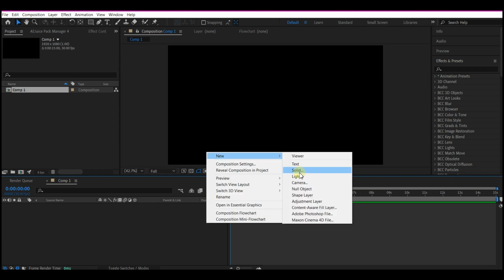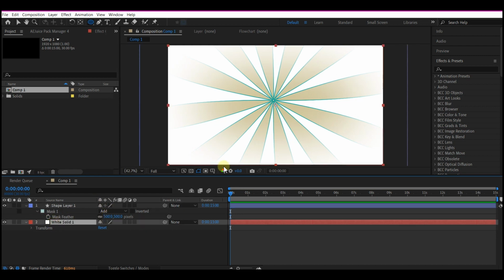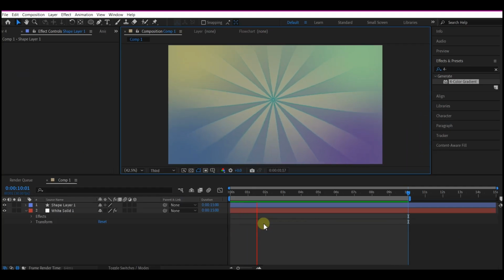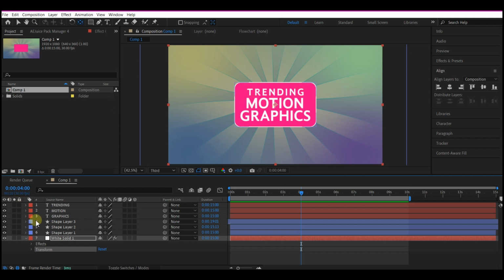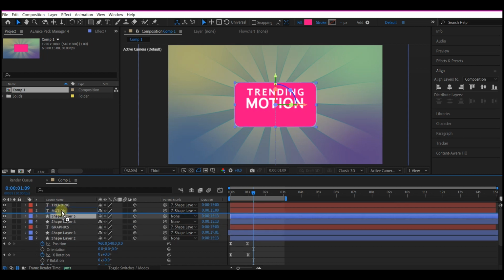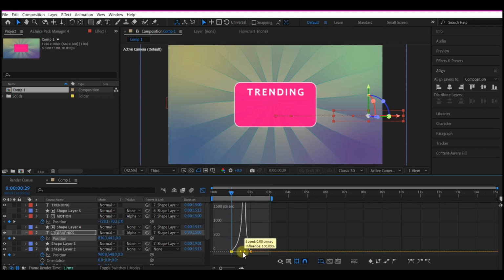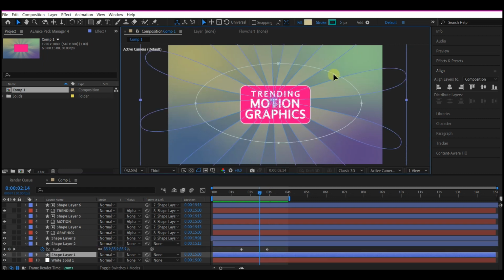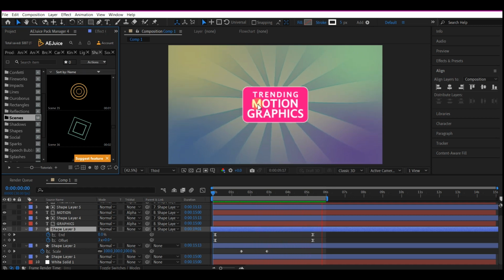Master the Art of Motion Graphics with Trending Motion Backgrounds in After Effects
Are you ready to take your video editing skills to the next level? In this After Effects motion graphics tutorial, you'll learn how to create stunning and seamless motion backgrounds that will make your videos stand out from the crowd. Whether you're a beginner or an expert, this step-by-step guide will teach you how to use the latest trends in After Effects backgrounds to elevate your video projects.

In this tutorial, we'll cover everything from the basics of After Effects to expert tips for creating eye-catching and dynamic motion graphics. You'll learn how to design and animate your own backgrounds, as well as how to use pre-made templates to save time and maximize your creativity. Plus, we'll cover best practices for using After Effects to create transitions, effects, and more.

If you're looking to create professional-quality videos that grab attention and engage your audience, this tutorial is for you. With our expert guidance and in-depth knowledge of After Effects, you'll be able to create stunning motion graphics that will take your videos to the next level. So, what are you waiting for? Let's get started!

I am SSB Otaru from MotionDigit Studios

DOWNLOAD PLUGINS

free  after effects & Premiere pro plugins